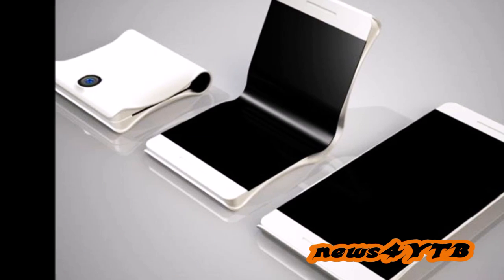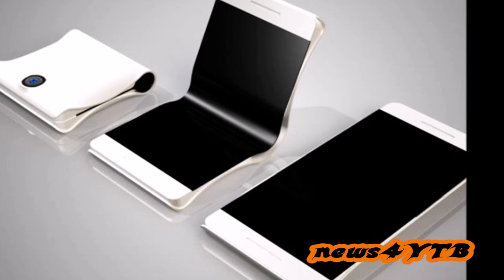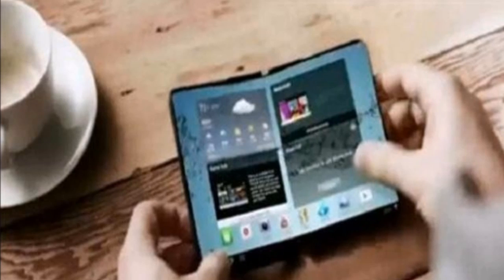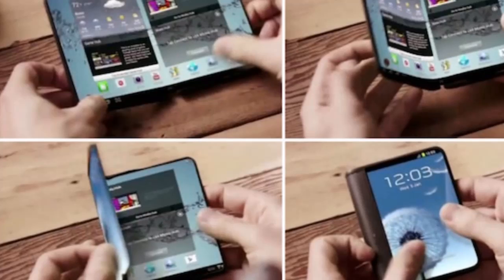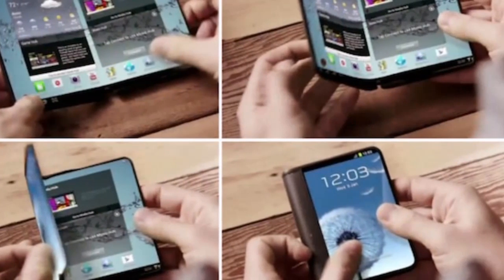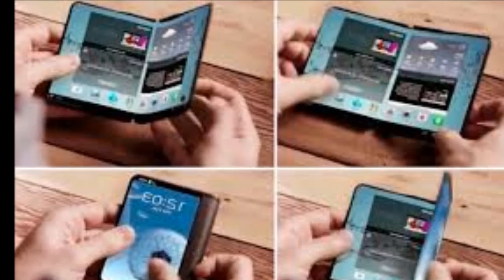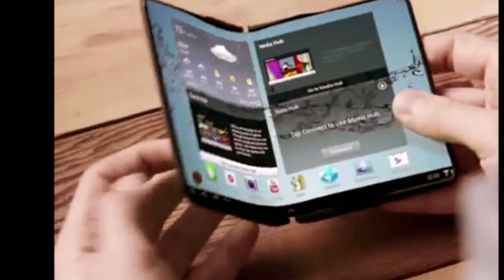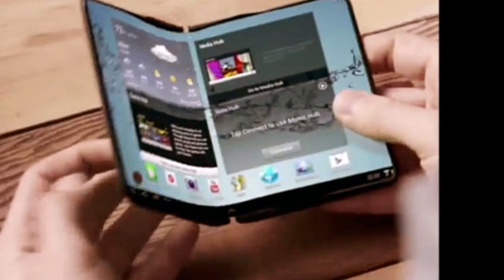Samsung May Produce a Folding Smartphone: "Smartlet"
The foldable smartphone that Samsung's been working on for the last few years could become a reality soon. According to Korean news site ETNews, Samsung will apparently start mass producing the "smartlet" this year (as we call it) for a 2017 release.